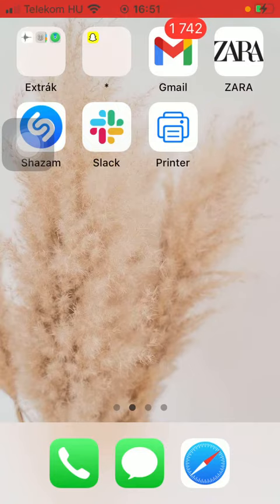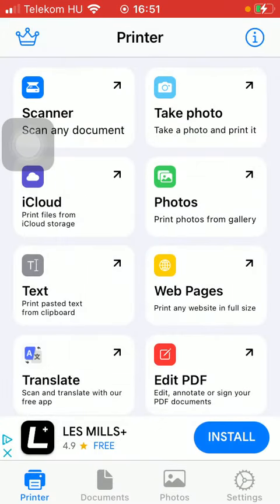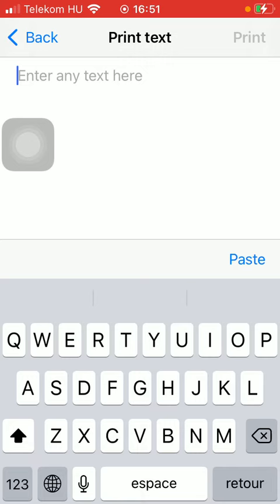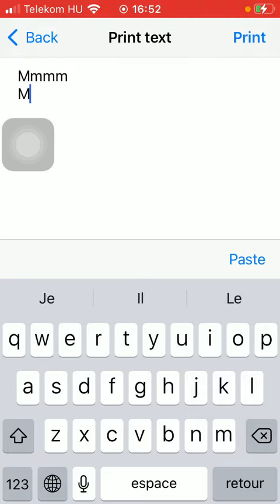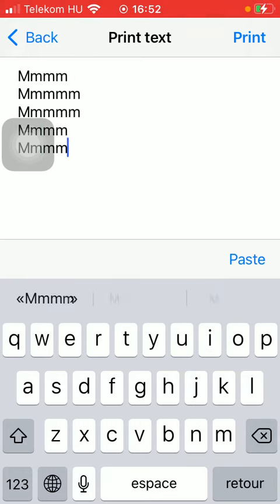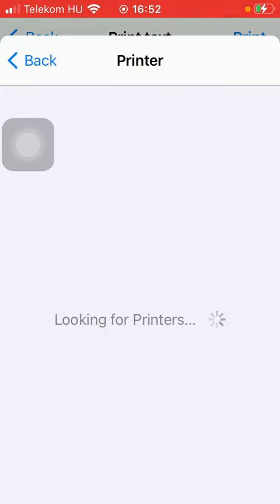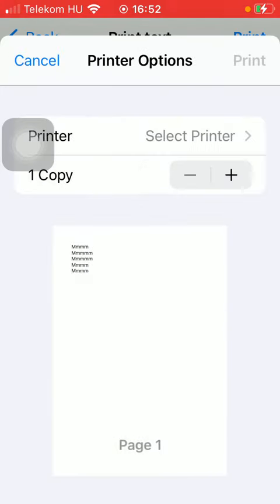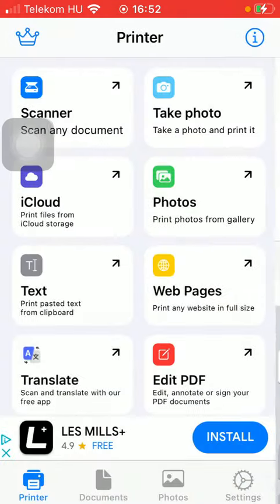How to enter a text and then print it out on Printer?